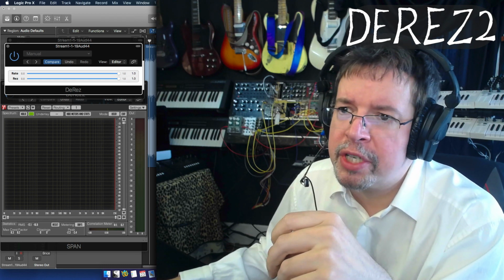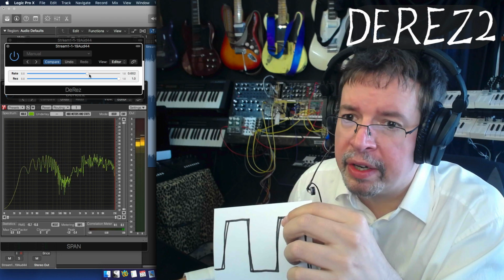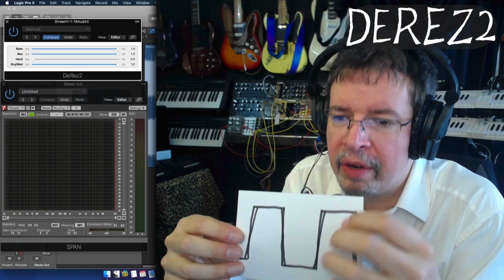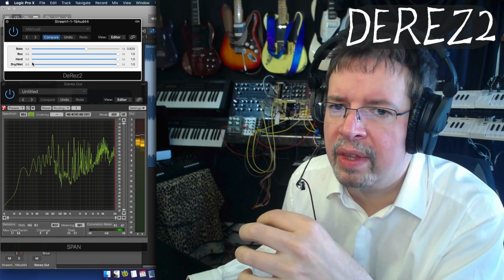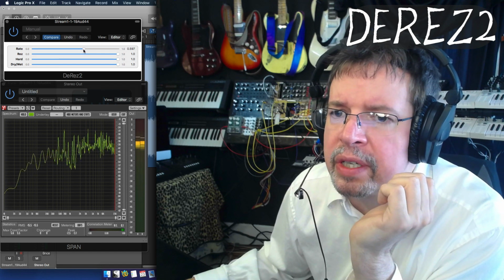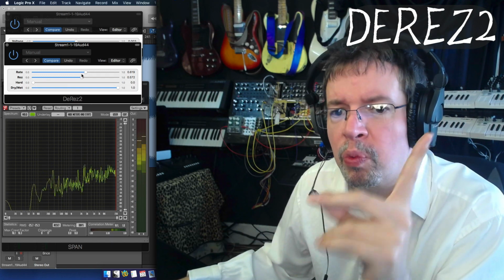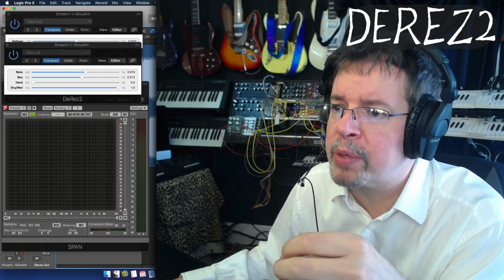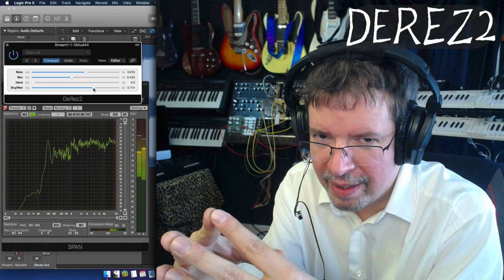Airwindows DeRez2: Mac/Windows/Linux AU/VST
DeRez is the Airwindows bitcrusher that interpolates a sample between sample-rate-crushed outputs so the top end is smooth rather than gritty, and the only (far as I know) ANALOG bitcrusher (or at least floating point resolution?). That means you can set it to 32 and a third K sample rate, and seven point one three five bits. By ear, please: if you are needing to set a third of a K of sample rate without hearing it, I can't help you. The point being, DeRez was already cool as a continuous-rate rate-crusher and arbitrary bit depth linear bitcrusher. I don't think anyone else has that (of course now they can: it's open source MIT license, so just credit Airwindows and code away)

How do you make that not just better but way better?

DeRez2's 'Hard' control maxes out as the previous plugin (with a few behind-the-scenes upgrades, but exactly the same algorithm at the heart). But the interesting part is when you turn it OFF: set 'Hard' to zero. Two things happen.

The sample-rate crusher begins to incorporate intermediate samples in a different way. When it's changing, it saves up the previous sample… and uses that, not an interpolation, as the intermediate value. It's trying to bridge the gap between rate-crushed values with a dry sample value. This causes a strange grungy transparency and a zone between 'clean' and rate-crushed that's eerily reminiscent of old digital hardware. It stops sounding in-the-box, even though it remains completely bitcrushed with a totally different texture.

The bit-crusher remains 'analog' (arbitrary bit depth, like 12 and a half bits) but on full soft, it uses uLaw encode and decode, so it becomes nonlinear! Same as the famous Aphex Twin 'long play DAT' and old retro nonlinear digital hardware, the loud parts get bigger 'steps' and quiet stuff gets smaller 'steps', producing a totally different tonality. You can use this and the sample-rate crush at the same time, subtly or obviously, to dial in vintage-digital tonalities that are totally satisfying and convincing, but completely different from the source audio. You'd never know it started out different because it winds up sounding completely right.